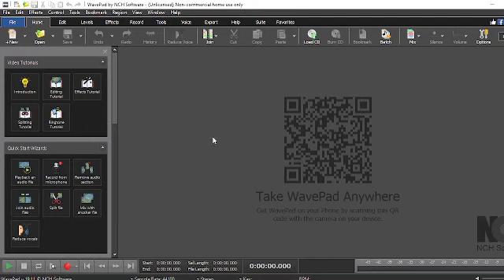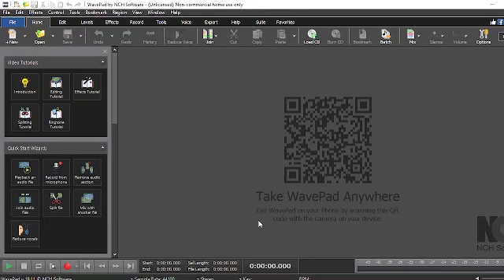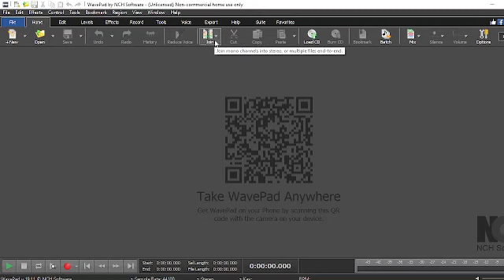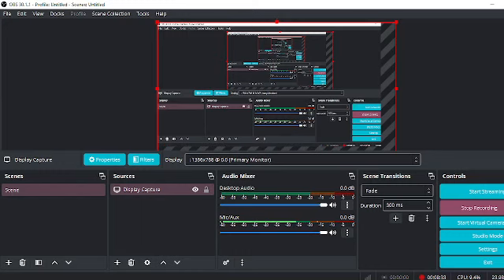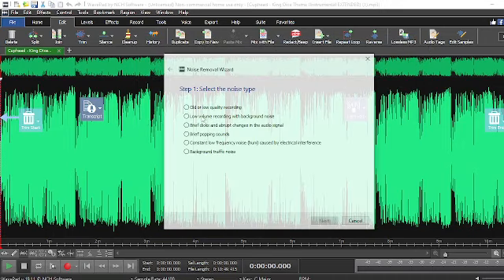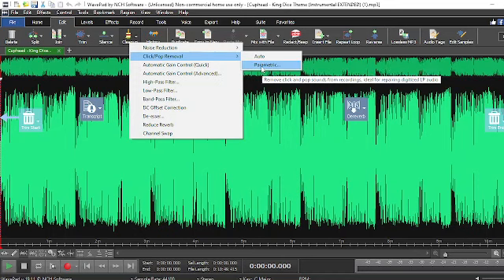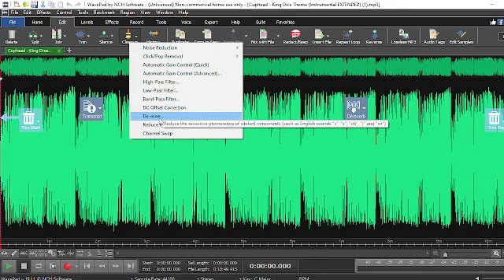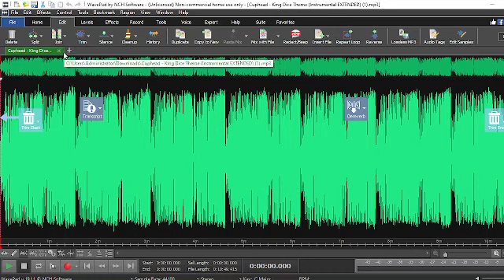Introducing and explaining the Wavepad audioeditor by NCH software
Ever wanted an easy to use audio editing tool ? Well you're in luck because i am introducing : Wavepad audio editor by NCH software, I hope you enjoy this easy to use software, and as always, like, subscribe, and hit the bell !